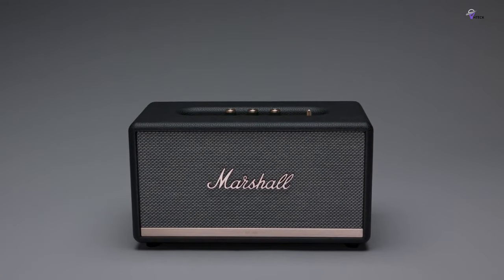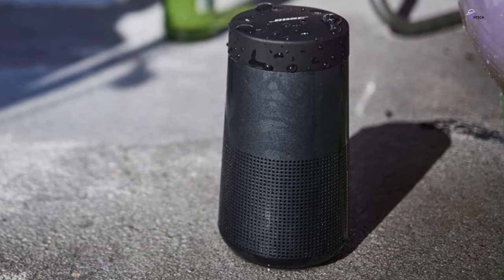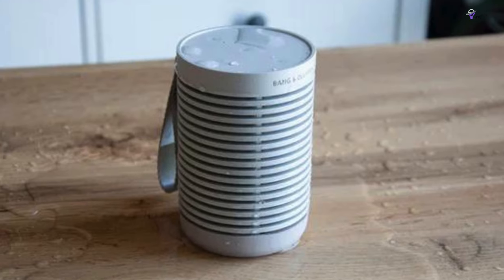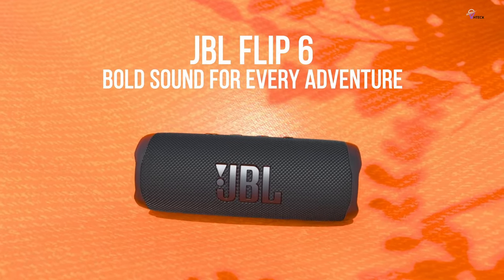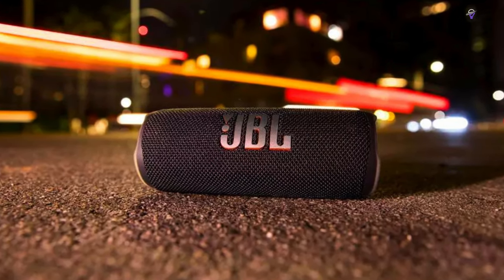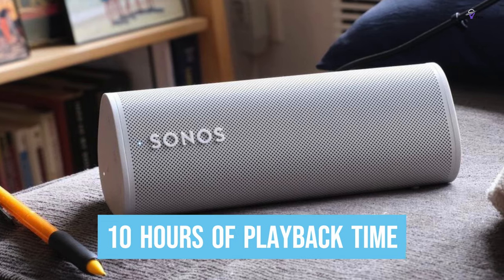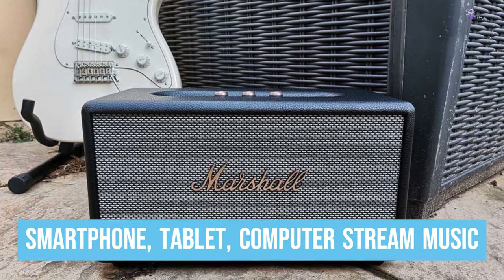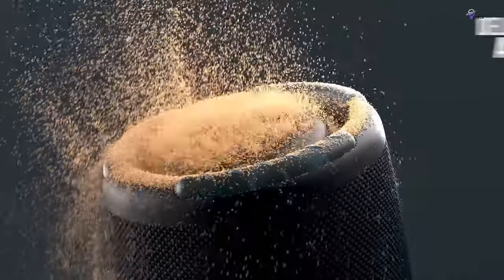Best Bluetooth Speakers 2024 | Ultimate Sound Experience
Links to the Best Bluetooth Speakers 2024 we listed in this video:

✅5. Bose SoundLink Revolve+ II :
✅4. Bang & Olufsen Beosound Explore :
✅3. JBL Flip 6 :
✅2. Sonos Roam :
✅1. Marshall Stanmore II :

Immerse yourself in the ultimate audio experience whether you're enjoying a relaxing shower, hanging out by the pool, or simply cleaning up around the house. Our journey through the world of portable speakers has exposed us to all kinds of shapes, sizes, and price ranges.

We understand that it's not just about having studio-quality sound—it's also about being able to handle the unpredictable nature of the great outdoors while providing long-lasting playtime. We've carefully selected the best speakers that offer impressive audio performance and desirable battery life, all at an affordable price. Immerse yourself in sound that you can take with you wherever you go.